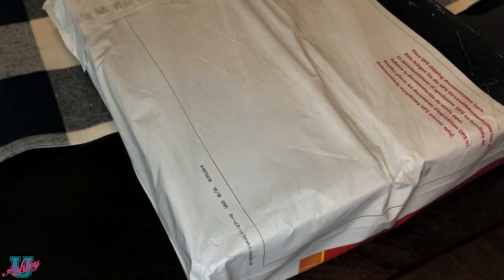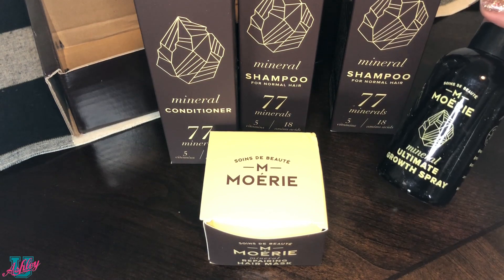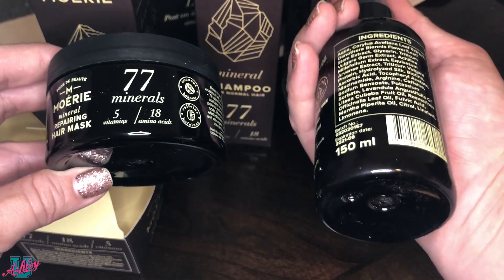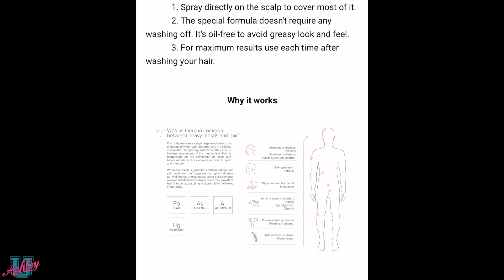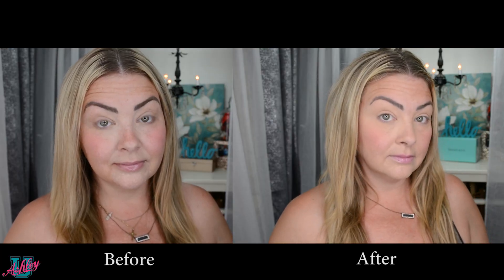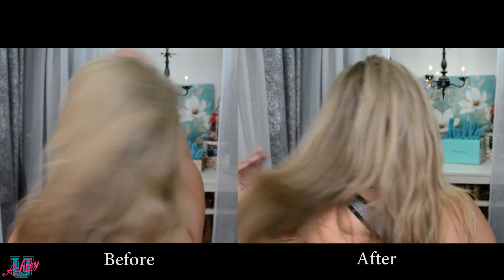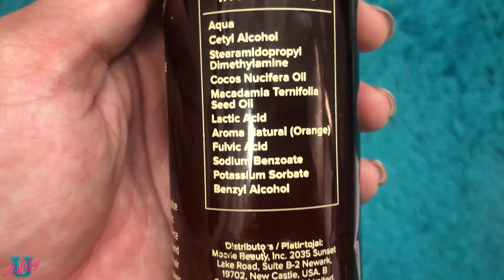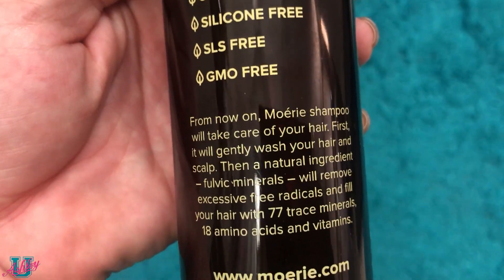Moerie Hair Products Review | Yay or Nay?!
I am always on the lookout for new hair care products, so when Moerie came to me I was very excited! Of course, I looked them up and did some research before I agreed to test their hair care products. From what I could tell they looked legit and couldn't wait to start testing them! Moerie has mineral-based products with simple ingredients and they sent me Shampoo, Conditioner, a Hair Mask and Growth Spray to try. In this review, I take you along over the weeks of testing and let you know what I think!

And just for you...

xoxo

PS I was not and am not being paid by Moerie, but they did send me these products for free in return for my honest review (Which I did warn them, that I am very honest)

Equipment Used To make This Video:

Nikon D5200:

Battery for Nikon (You need at least 2 to be able to switch them out):

Shotgun Microphone for Nikon:

LimoStudio Softbox Light Kit/Boom Kit:

AmazonBasics Tripod:

LED Ring Light Dimmable Ring Light:

CowboyStudio Light Stand (Holds My Ring Light)

Terms of Use//By watching Ashley U Life, you agree that you are doing so of your own free will and that you take any information or advice at your own risk.

Personal Information//Ashley U Life does not collect personal information other than what you give.

Links to other sites//I post links to other sites on Ashley U Life. I am not responsible for the content or information use at any other site. Please review each site’s privacy policies accordingly.

Privacy//Ashley U Life does not sell anyone’s personal information or distribute email addresses. Any Ashley U Life email you receive is about new Classes or Ashley U Life updates. I am not responsible for the privacy practices of my advertisers. When you buy a product or service from a link on Ashley U Life, you are choosing so of your own free will. Any problem you may have with the product purchased must be taken up with the company who sold it to you.